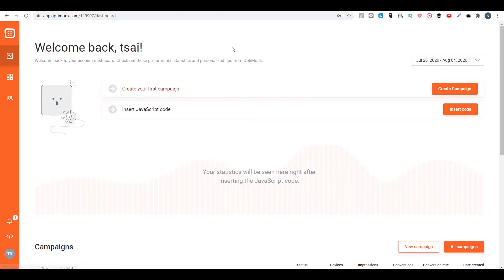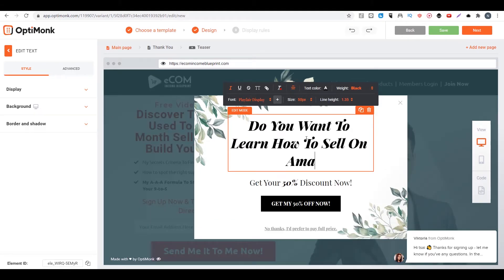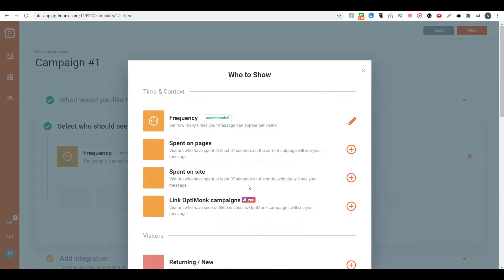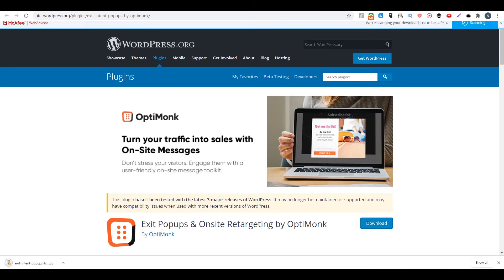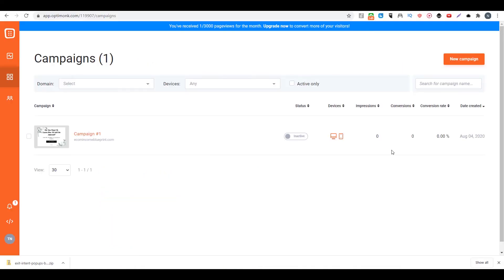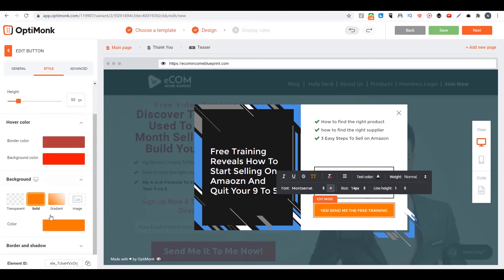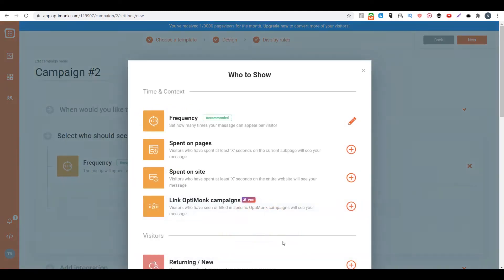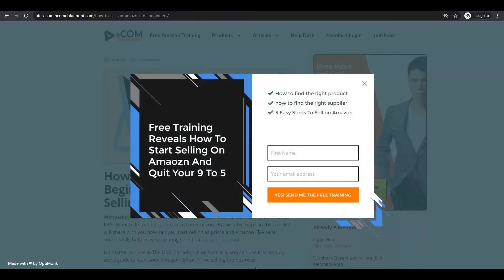Optimonk Tutorial - Create Exit Popup On Your Blog, Shopify Store Or Website Using Optimonk Plugin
In this video, I want to show you how you can use OptiMonk to create an exit pop-up or a pop-up on your blog. The first thing you want to do is go to the dashboard, then you create your first campaign. Then the next thing you want to do is select a template for your blog, you can preview it to see what it looks like on desktop or on mobile. You can see the ‘thank you’ page, and then you can click on Create Campaign. Then you can type in the domain of the campaign, just enter and click on next. Following that, I want you to edit the pop-up, so you can edit the details according to your choice, and content. After everything is set, you just click on Next, or save. Then you click on next, and there we can decide when and where this pop-up can show up. You can decide this to be desktop only, or mobile only, or you can choose both. Also you can add more triggers so that it will show on different times.

Maybe you want a welcome pop-up, so you can change the settings to make the pop-up show after zero seconds. You can choose the frequency, and also you can add conditions like how much time they spend on the pages, or how much time they spend on the site, or if they should be a returning visitor, or a new visitor or the source. There's so many things you can do, you can integrate with Google, or you can integrate with your autoresponder as well, if you have one. Then you can go to home, and click on insert code, then you can go to WordPress to download the plug-in and install it to your WordPress site. After you install a plug-in, you go to Appearance, and then OptiMonk, you type into your account ID, and then you save the changes. Before you start testing your pages, be sure to turn on the campaign right, you also want to clear the cache, for example, list. As you can see, when I try to leave the page, there's an exit pop-up here, so that is how you can use exit pop-out on your site. If you don't like this version, you can create a new campaign by using a different design. We follow the same procedure as previously shown. We can change object text, font size, even the color of the button, and the background color as well. Then you can go to ‘Thank You’, but you can also choose to not go there. You can change that ‘on click,’ and select ‘redirect.’ Then you can choose to go to your Thank You page. Afterwards, you can click on Save, then you click on Next, and you can add more triggers while deciding if you want to show on mobile or desktop or both. You can add more triggers like if you want the pop-up to show up after ‘x’ seconds, or after ‘x’ percent or scrolling. Then you can choose the audience who are going to see it, and how frequently people are going to see, and if they spend ‘x’ seconds on the page, maybe then they will see this pop-up. You can decide so many things; if they are returning visitors, or new visitors, or what source they're coming from, are they from Google or from Facebook, or what countries? Then you can click on Add Integration, so you can integrate with your auto-responder like Active Campaign, so all you have to do is type in your API key and API URL. So after people sign up, they will be added to your list automatically. Then you click on Next, and after everything is set, you just go to turn on this campaign. Then you go back to your site, and clear the cache. You can reload the page, so you can see when we try to leave the page, there's a new exit pop-up here.

That’s it for this video. I hope you learned a lot about Optin Monk. It can be a tricky process, and it can take you a while to get a handle over it. I hope you enjoyed it. See you soon in the next video.